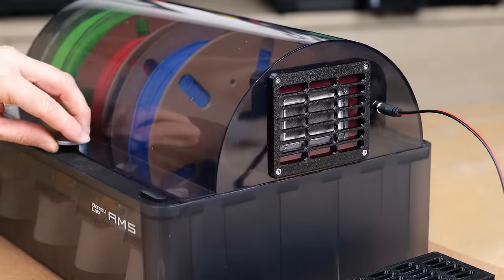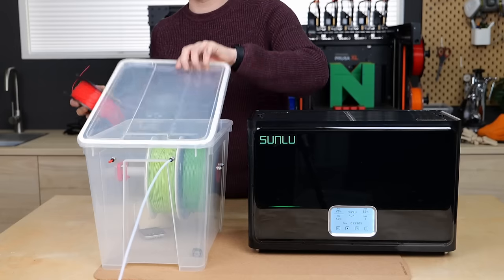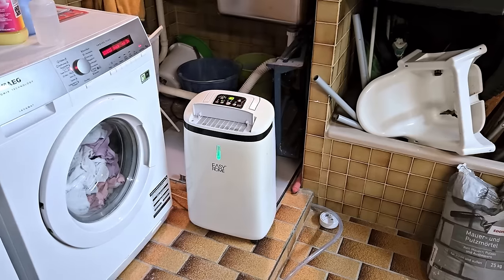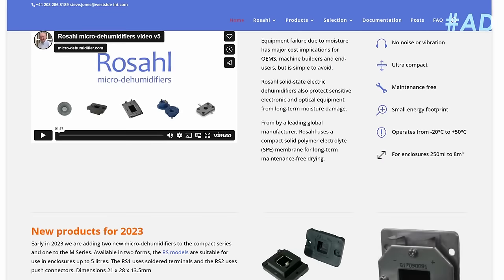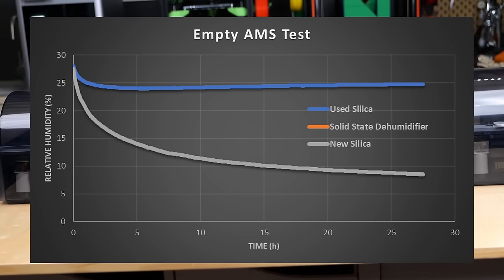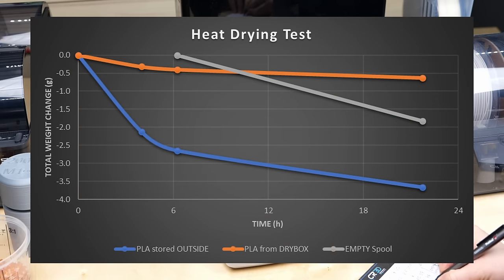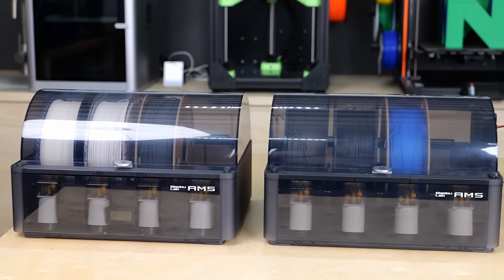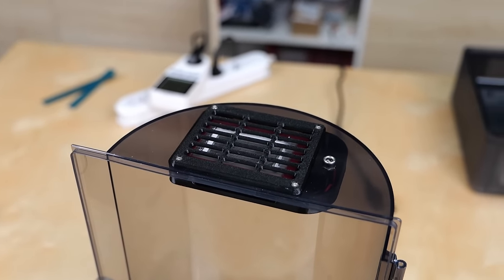Solid-State Dehumidifier: The Ultimate Filament Dry Box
I got my hands on some fancy solid-state dehumidifiers from the company Rohsal and tried to build the filament dry box of the future, which is maintenance-free and very efficient. Yet how does this novel technology compare to regular silica gel and how often should you replace the silica gel in your dry box?

*Chapters*
00:00 Introduction
00:39 How do Solid State Dehumidifier work?
01:51 Filament Moisture Problem
03:25 Choosing a Dehumidifier
05:13 Installing it in my Bambu Lab AMS
06:56 Sponsor
08:34 Empty Dry Box Test
11:21 How Much Moisture is in Filament?
12:44 Full Dry Box Test
14:11 Summary
16:33 Verdict